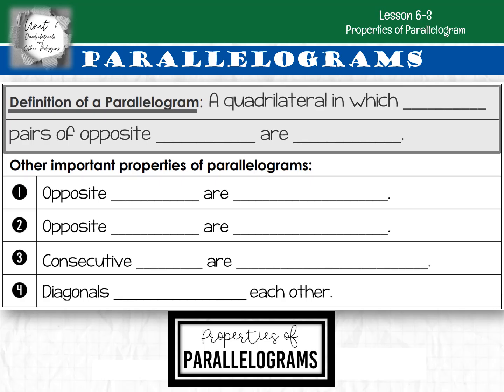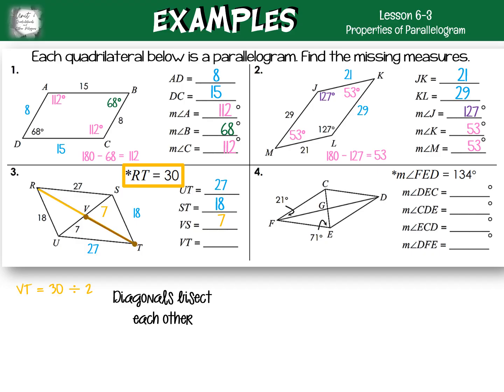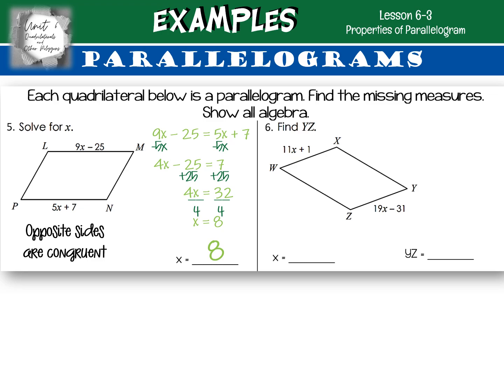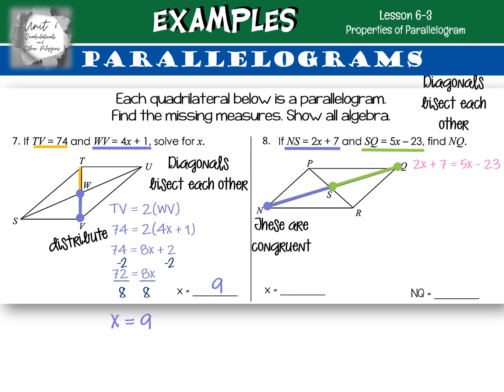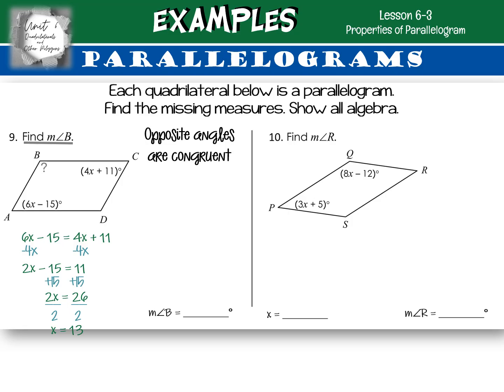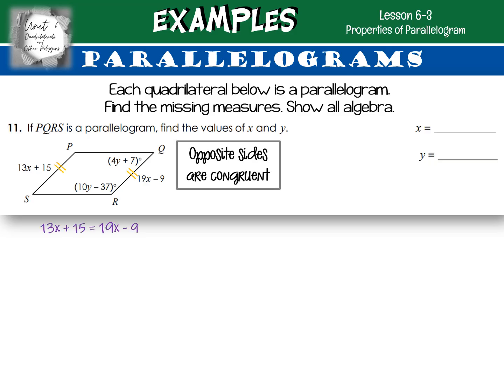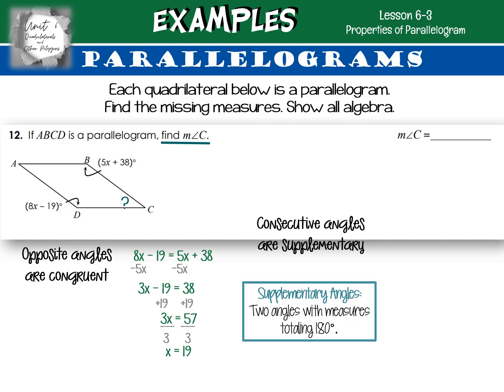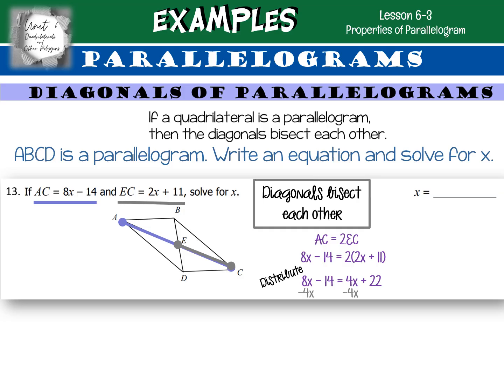GEOMETRY: Properties of Parallelograms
In this video we will discuss the properties of parallelograms and solve fir lengths of sides and measures of angles.